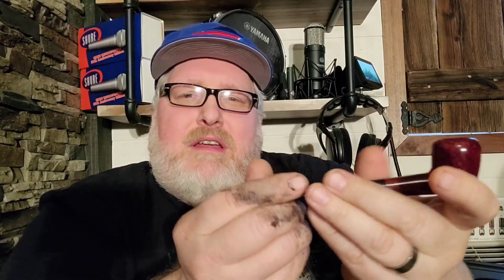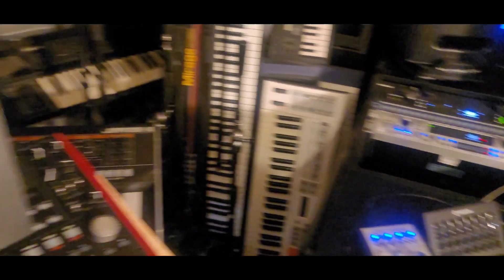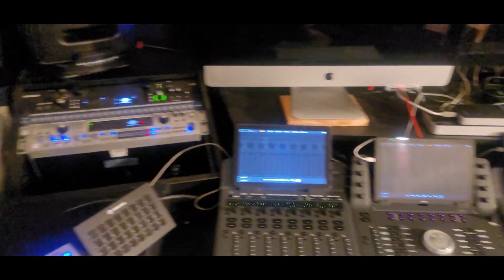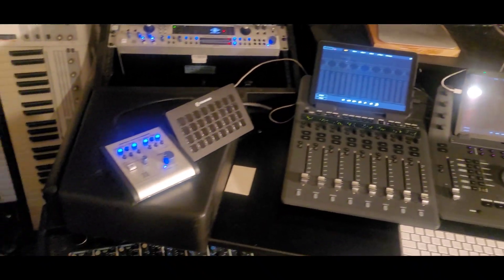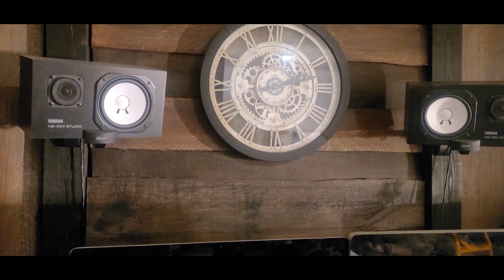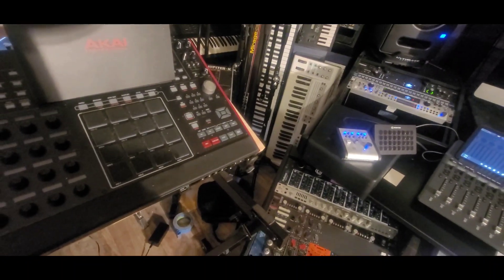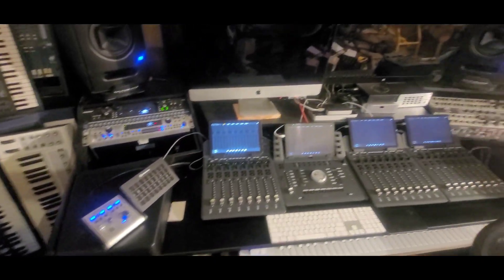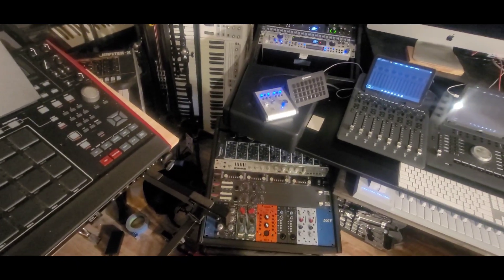Review - Velvet. Short Studio Tour and Buffalo Bills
Smoking Velvet through a Dr. Garbow. Thoughts on Damar Hamlin, the Bills and a short recording studio tour.